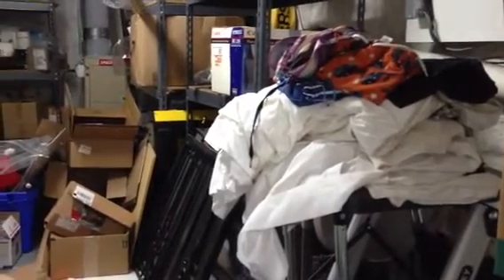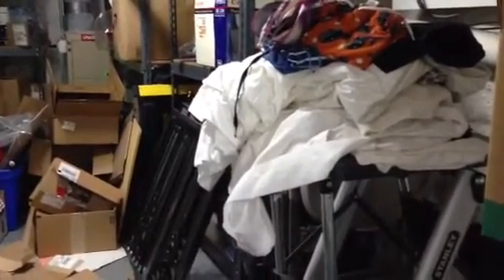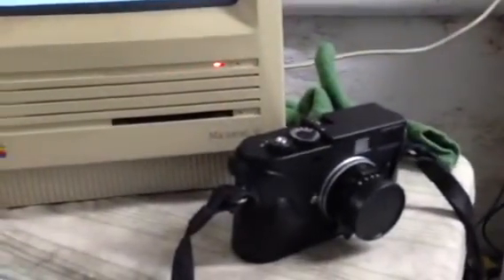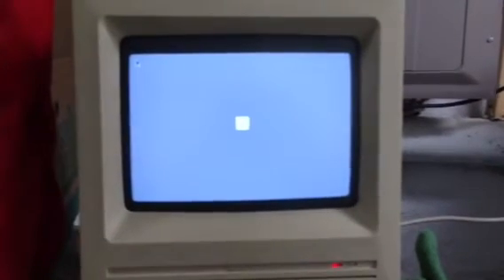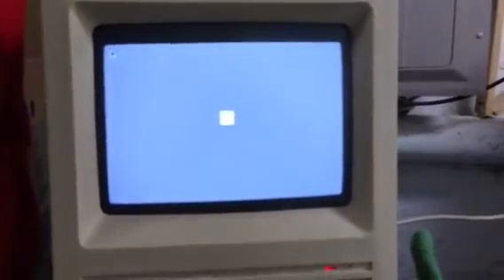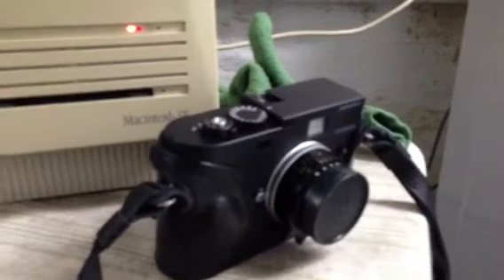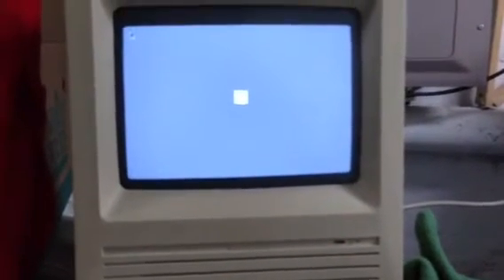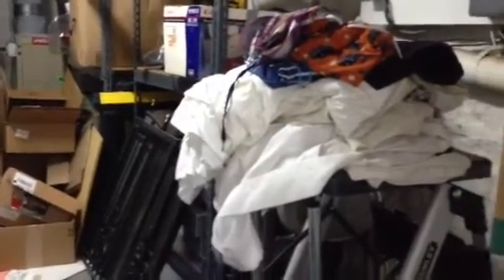Video 11 : Incompatibility between Mac, Lightroom 4 and Mon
I need your help with this one. Hopefully you can give something back after all I have done for the Leica community with my instructive reviews.